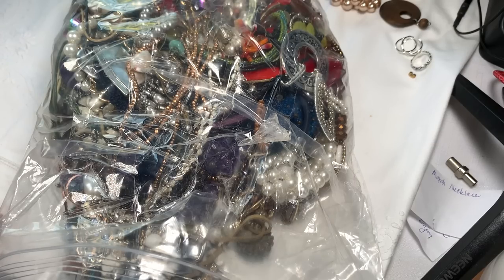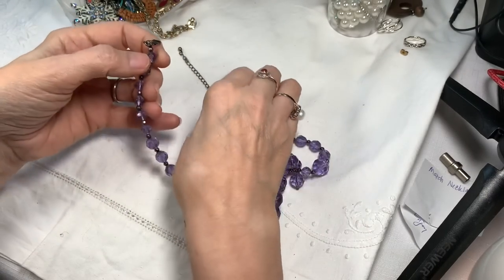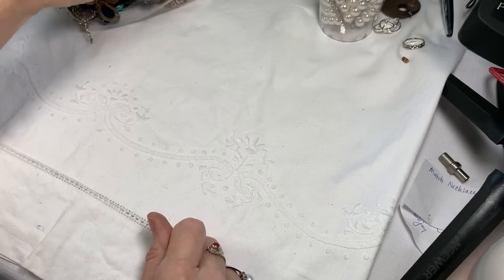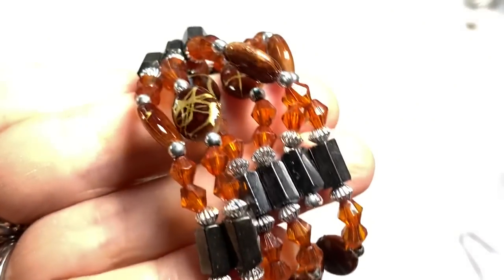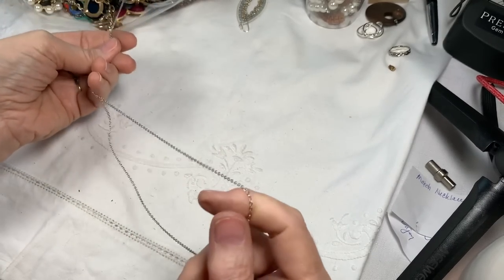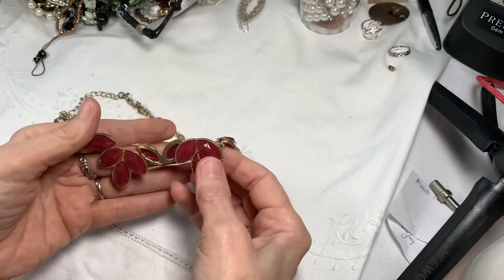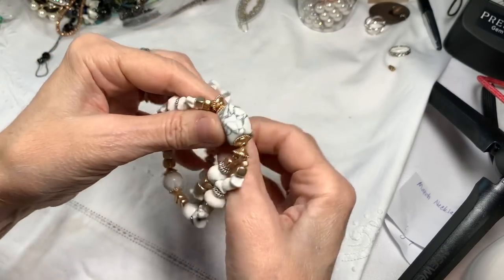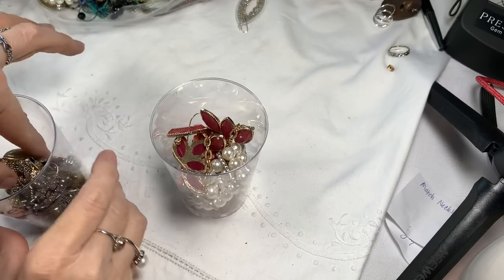37 Pounds! Ep8 🤗 Jewelry Unboxing 😍 CORAL Vtg Glass & Sale!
Hello! Thank you for joining me in the unboxing of this 37 POUNDS of ShopGoodWill.com Jewelry Unboxing!  I'm so glad you are here!
This is the 3rd giant bag of jewelry from this lot, and it does NOT disappoint!

We still have the entire huge 4th bag from this 37 Pound lot, to discover and dig into together.
Be sure to also click that Bell so YouTube will notify you as soon as my next video is posted. I wouldn't want you to miss out on the deals and sales, or those jewels that can pop up and be a real SCORE!
If you like the video, I'd appreciate your support of my channel by you clicking the LIKE button on your way out. This tells YouTube that you like the content and you hope there will be more.

Did you see some jewelry you'd like to purchase? If so, here is how you can inquire about those pieces you found that you'd love to have shipped to you.
Please include in your email the following info...
1. Video name & Episode #
2. Time stamps of when the pieces you love were shown
3. Brief description of piece you are asking about
4. Prices
If you give me that info, I'll be able to find those pieces in a jiffy!
Thanks!

For a Miss Prissy Presidium Gem Tester II, And other tools I use… Here is the links….